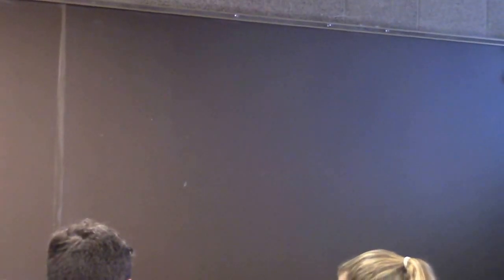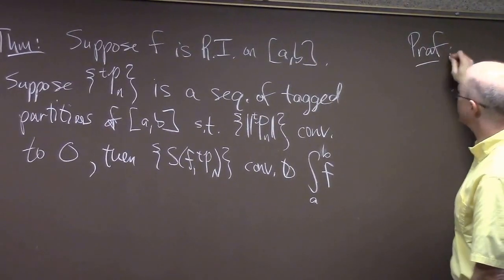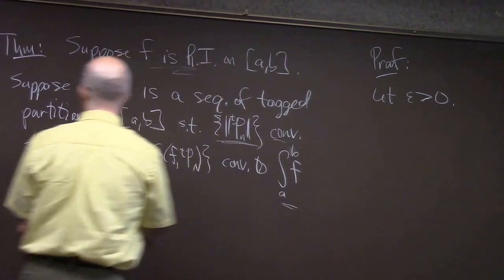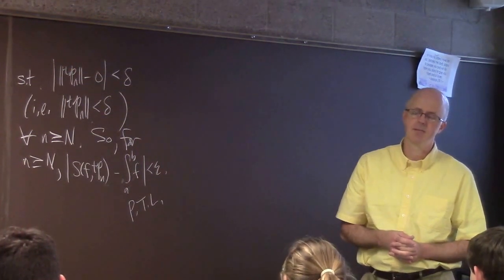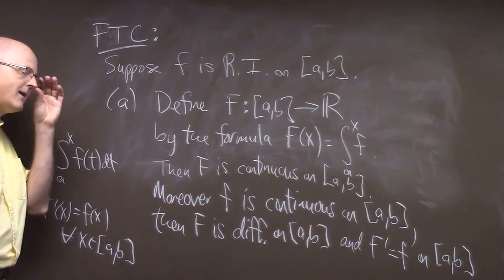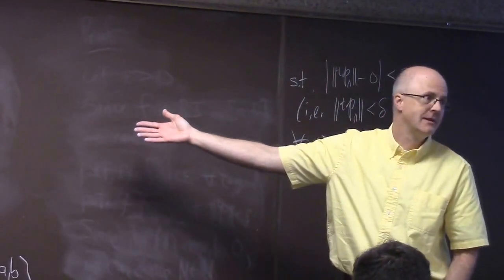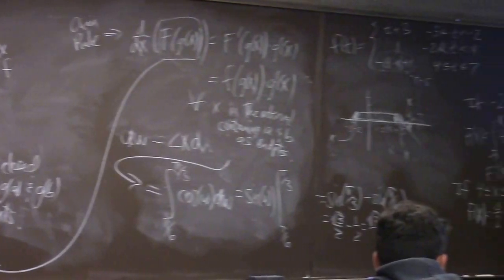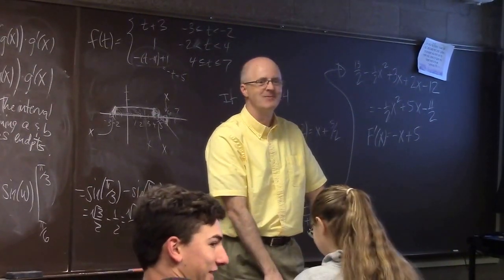Intro Real Analysis, Lec 21: Convergence of Riemann Sums, Fundamental Theorem of Calculus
Russell Gordon's Real Analysis textbook
"Hands On Start to Mathematica"

Introduction to Real Analysis, Lecture 21.

(0:00) Announcements.
(0:40) Prove that if you have a Riemann integrable function and a sequence of tagged partitions of a closed and bounded interval has norms which converge to zero, then the corresponding Riemann sums converge to the integral. (This proof could be on Exam 3).
(8:58) Statement of the Fundamental Theorem of Calculus (FTC), written in a less general form than the textbook.
(16:51) Use the area interpretation of integration for a piecewise linear function to illustrate the truth of the Fundamental Theorem of Calculus.
(33:56) Mathematica animation of the piecewise linear function as a net flow rate of water into a tank.
(40:28) Sketch of the proof of the abstract equation for substitution in the case of definite integrals (the Chain Rule is necessary as well).

Bill Kinney, Bethel University Department of Mathematics and Computer Science. St. Paul, MN.